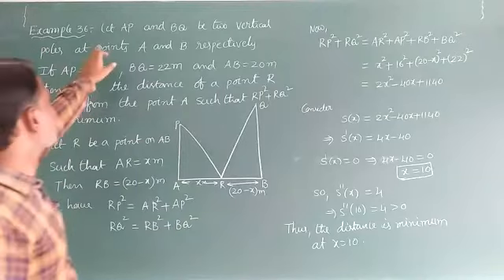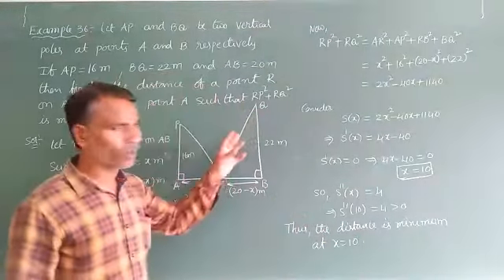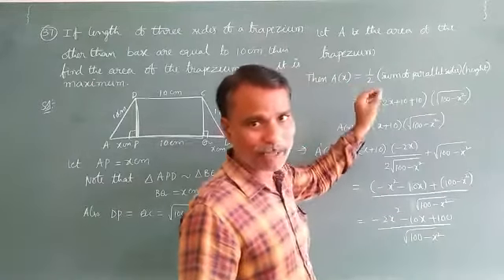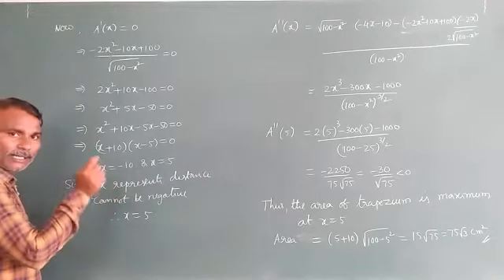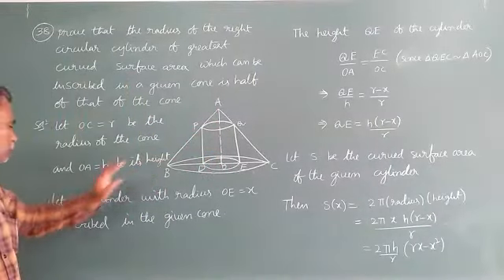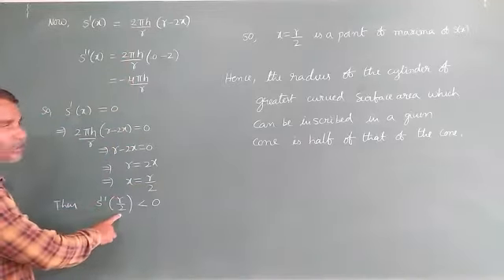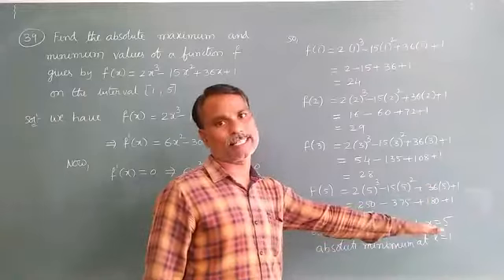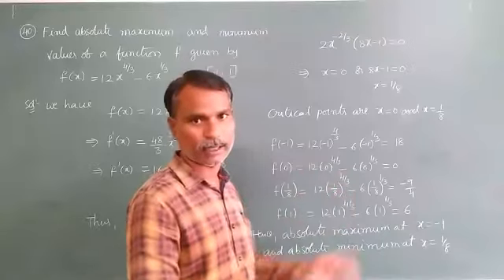Application of derivatives (maxima and minima)